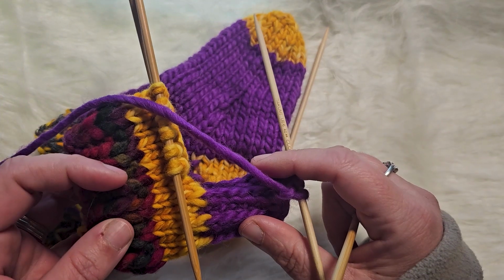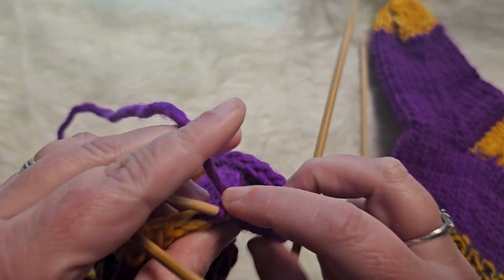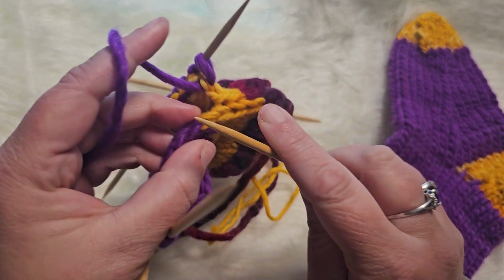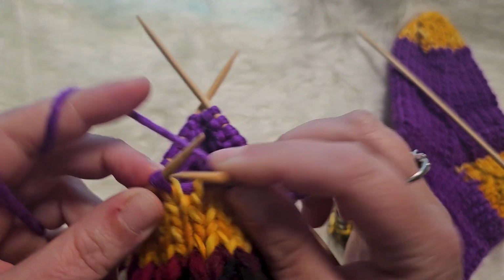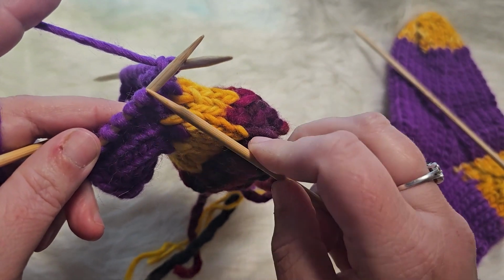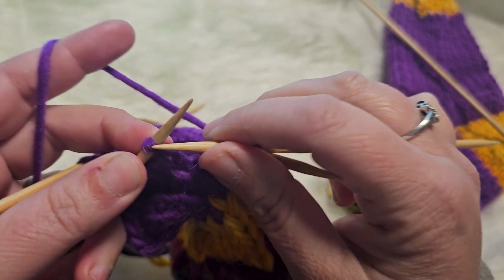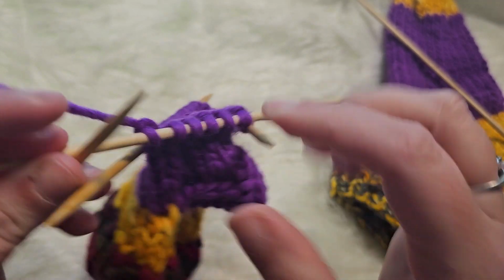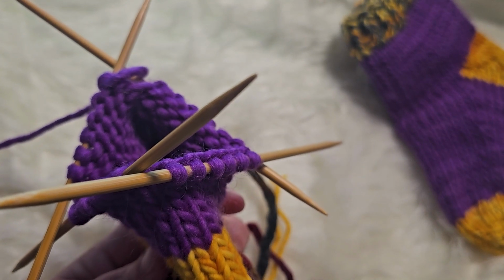Sock Knitting 101 - Gusset Knitting without mystery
Video 6 in the series Sock Knitting 101 shows the process of knitting a basic gusset shaping and foot knitting transition that appears in many introductory sock patterns that are worked from the cuff. Working through the small model with thicker yarn will help you build confidence for the next sock project.

This series introduces each step slowly so that you can make your little "Teaching Sock" to use as a reference while working on future projects or as a teaching tool when sharing this fun skill with friends.

00:00 Intro
01:06 Picking Up the Stitches 1
02:50 Knit across the instep stitches
04:07 Picking Up the Stitches 2
05:51 Moving Sts to Reset the Round
06:15 The Start of the Round
08:45 Round 2 - Decrease
10:31 Round 1 - No Decrease & continue to alternate
16:29 Transition to Knitting the Foot Portion